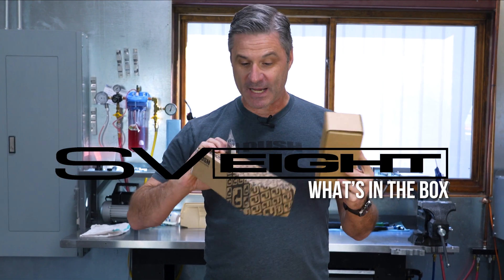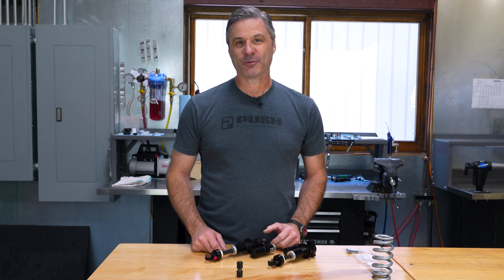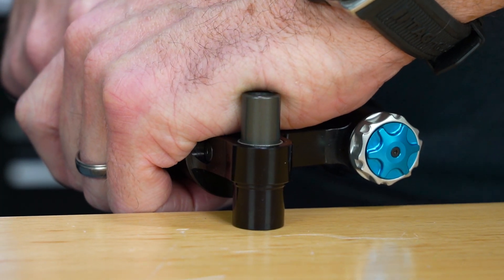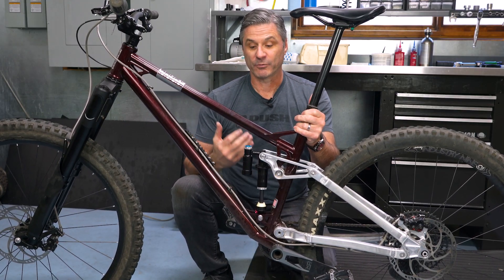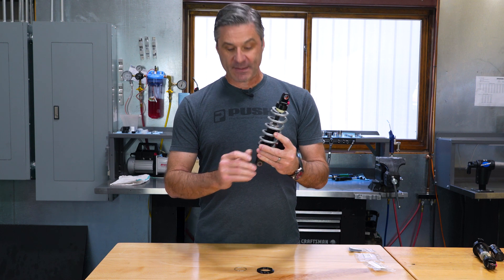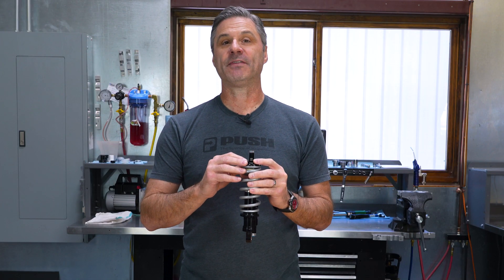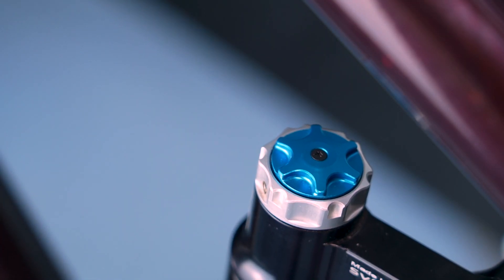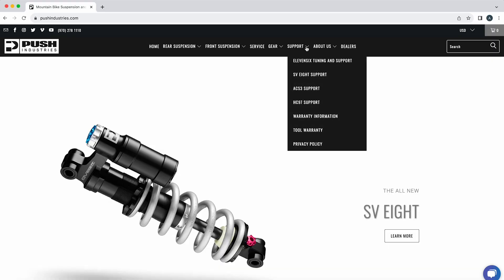SV-8 What's In The Box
Miles of smiles. The new SV Eight offers plush but supportive travel. Muting out even the smallest trail chatter.

It's also proudly made right here at home in our Colorado facility bringing a new meaning to built by riders for riders.